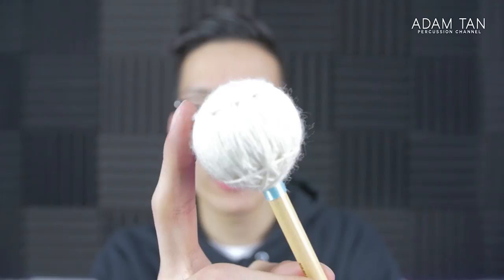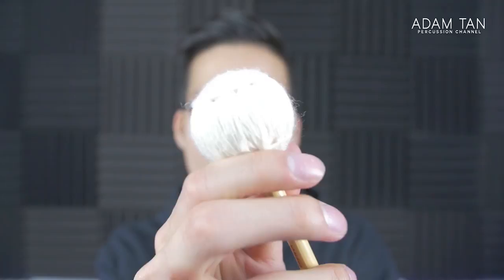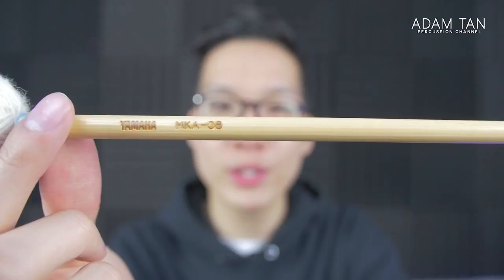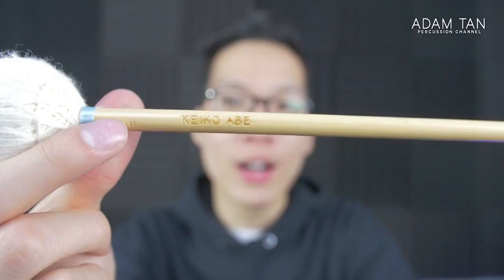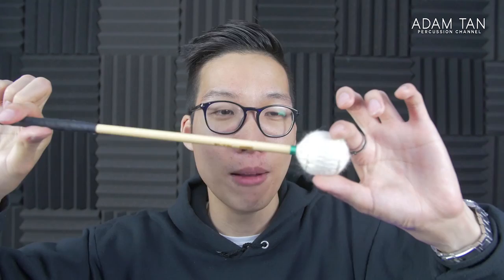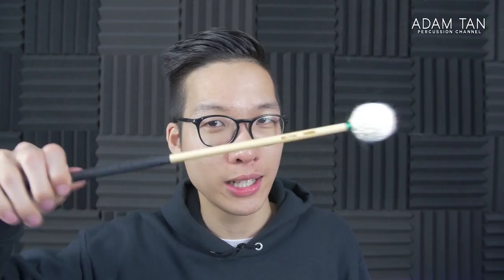Yamaha 'Keiko Abe' Signature Series (MKA05~08) Full Review + Sound Test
★★ BECOME A STUDIO VIP/ARTIST ★★
★★ FOLLOW ME ★★
★★ OTHER LINKS ★★
★★ SEND ME ANYTHING HERE ★★
Adam Tan

MY CHEAP VS EXPENSIVE MARIMBAS VIDEO (ft the Yamaha YM-1430 vs my Izzy):

You guys have been asking me for these mallets to be on the show for AGES! I didn't want to buy these just yet, but then Jet decided to lend me his in an incredible move of generosity - thank you so much Jet! You the best ;)

Yamaha doesn't really have a huuuuge reputation for making mallets (they only have 3 product lines!) but the Keiko Abe series is still one of the most popular on the market, partly because of its namesake and also because they are just REALLY nice mallets. I wish Yamaha made more mallets like this...

★ FULL DISCLOSURE ★
I borrowed these mallets from my friend Jet - I don't own them/they weren't sent to me by anyone and therefore this is NOT SPONSORED. All opinions expressed are my own.

★ MUSIC ★
DJ Grumble

★ SHOT ON ★
Panasonic GH4 (studio camera)
Sigma 18-35mm f1.8, Nikon mount (studio lens for GH4)
Metabones Speed Booster Ultra (adapter for lens)
Panasonic Leica DG Summilux 15mm 1.7 (second GH4 lens)
Rode VideoMic Pro (microphone for everything)
Behringer C2 (pair of condensers for marimba etc):
Focusrite Scarlett 2i4 (audio interface for mics):
Sony RX100 Mark V (from Vlog #328 onwards)
Canon S120 (before Vlog #328)
aa